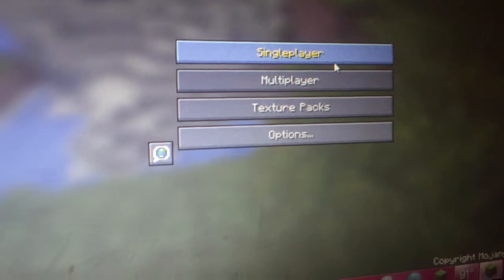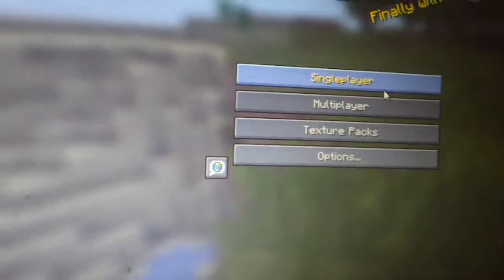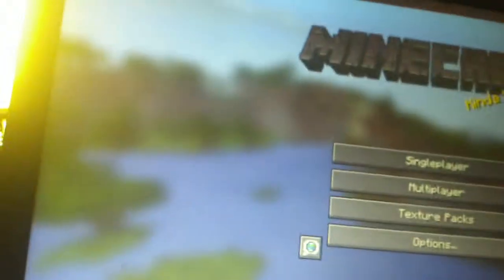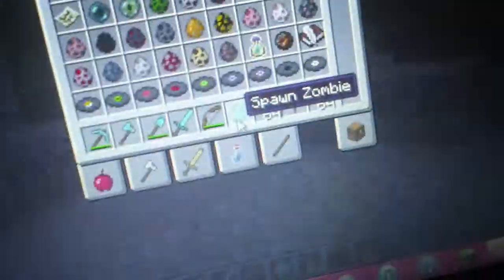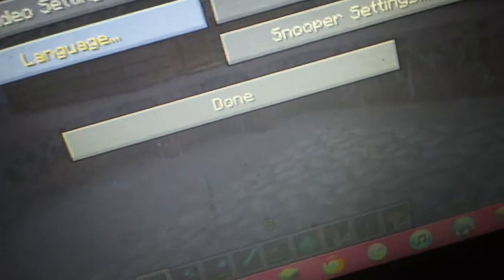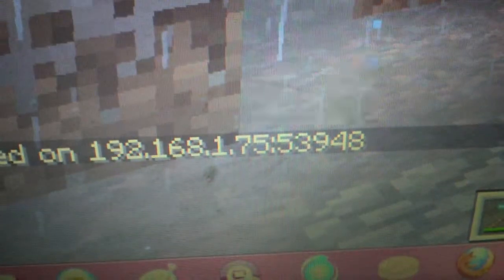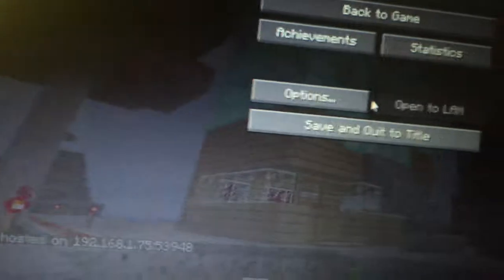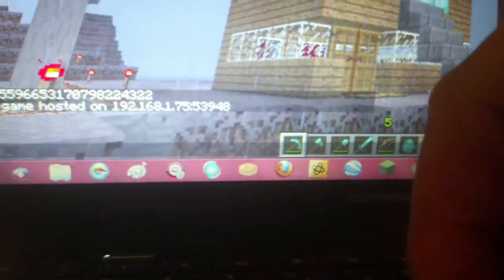Minecraft lets play episode 1